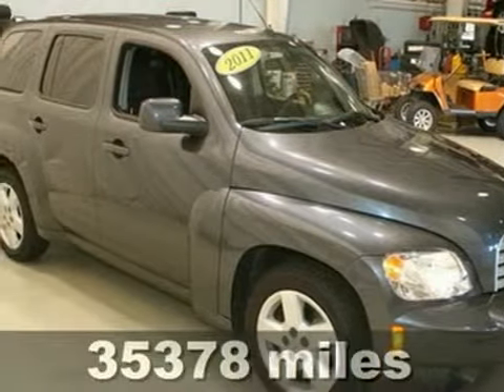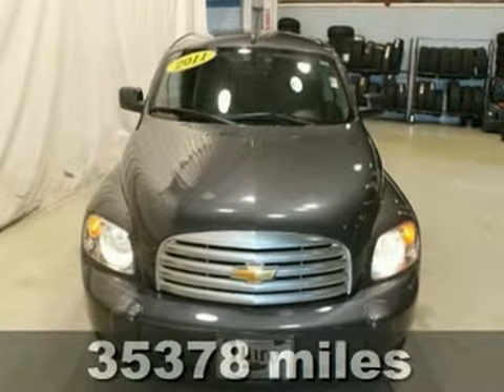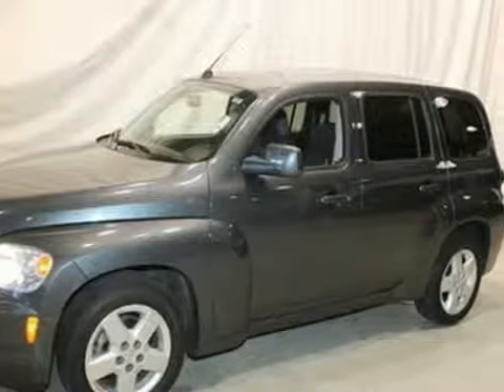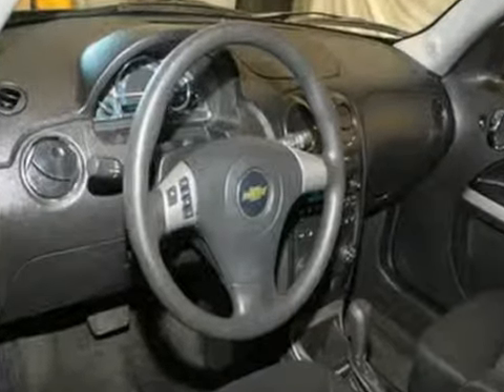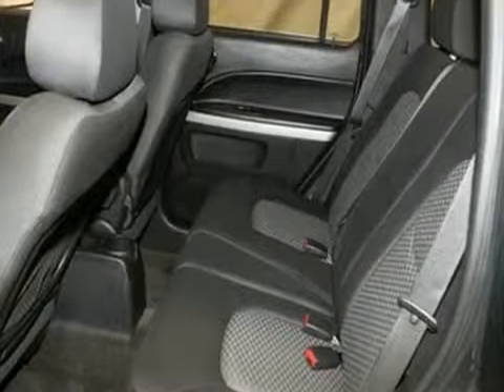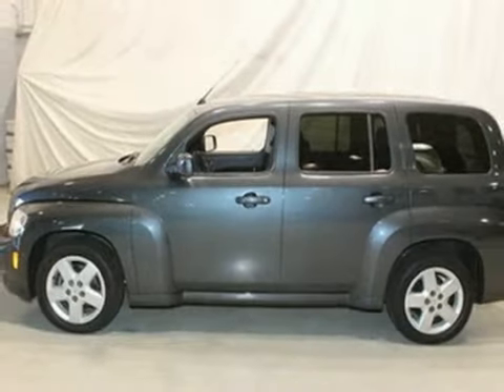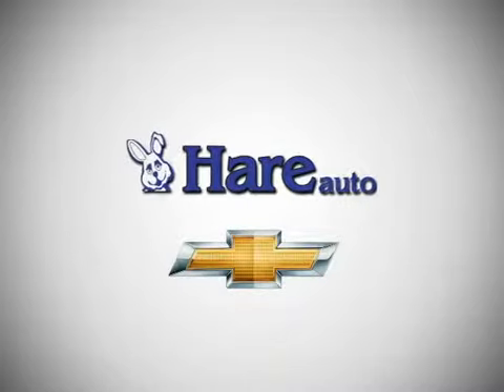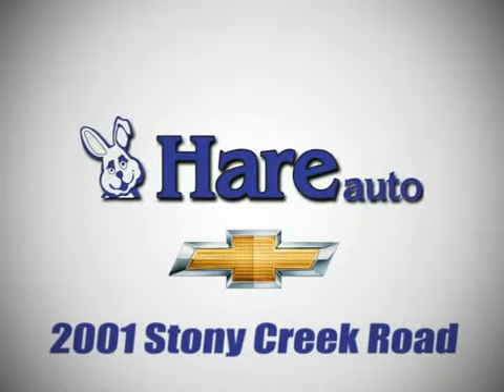2011 Chevrolet HHR P4896 in Noblesville Indianapolis, IN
If you are looking for real value on a great used car, Hare Chevrolet invites you to come in and test drive this 2011 Chevrolet HHR, stock# P4896. We are conveniently located near Noblesville Indianapolis, IN and known for our great selection, reliability and quality. Come take a look at this 2011 Chevrolet HHR today.

Hare Chevrolet
2001 Stony Creek Rd
Noblesville Indianapolis IN, 46060